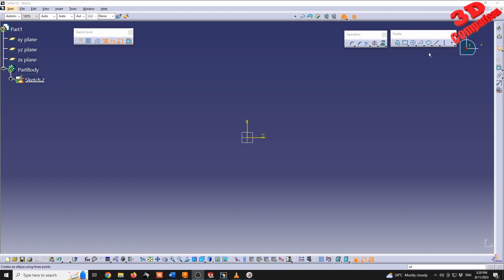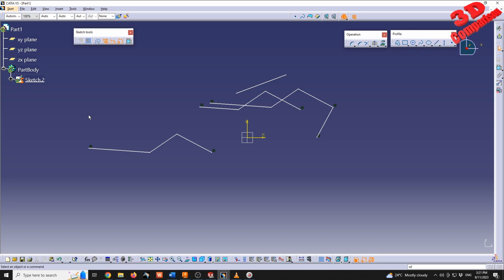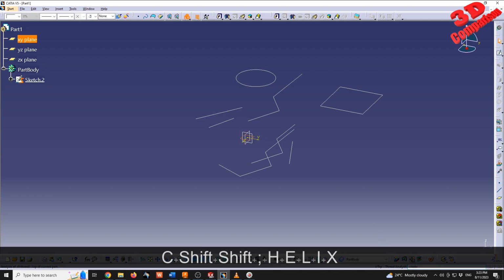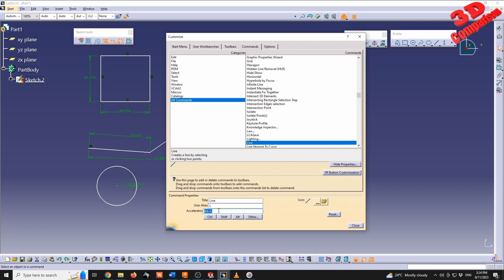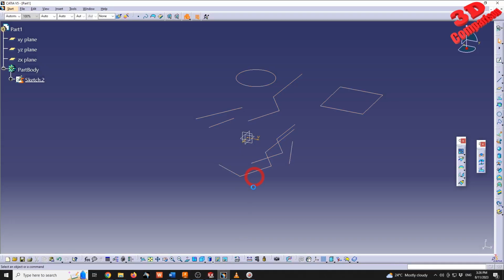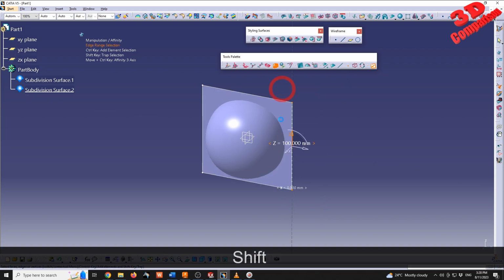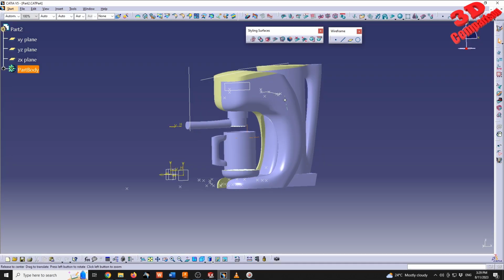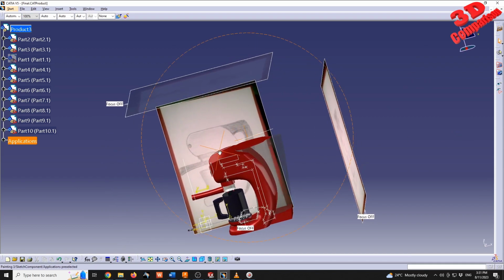Do CATIA users make use of custom hotkeys?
I am curios if CATIA users make use of custom hotkeys!

I have been using CATIA since 2009 and I use some custom hotkeys as presented within the video. I have started to use custom hotkeys after several year,  when I got into SolidWorks and Fusion 360.

Looking forward to hear from you, feel free to add comments regarding your CATIA experience and your custom hotkeys!

Video section
Introduction 00:00
CATIA default hotkeys  01:00
My custom hotkeys 01:56
How to change hotkeys 04:25
SolidWorks hotkeys 05:45
Fusion 360 hotkeys 06:14
Imagine & Shape Hotkeys 06:53
My first project in Imagine & Shape 09:50
Eng-Tips forum community 12:35
Other popular channels 13:28
Comments section 15:00
Outro 15:32